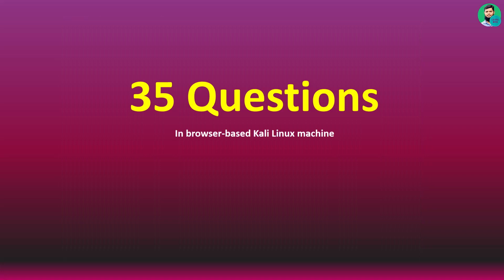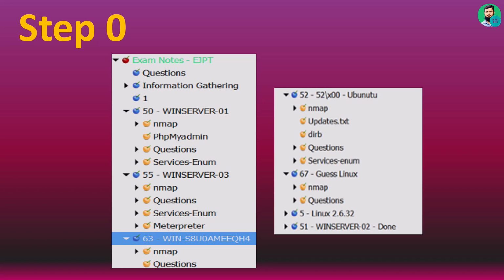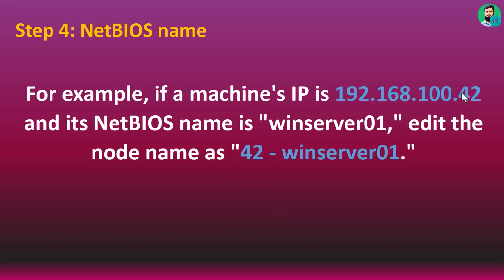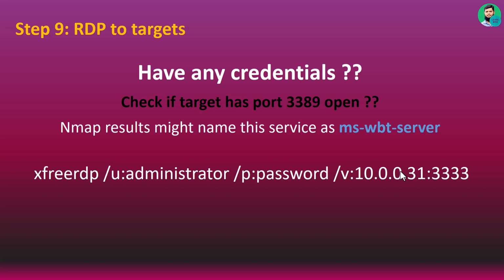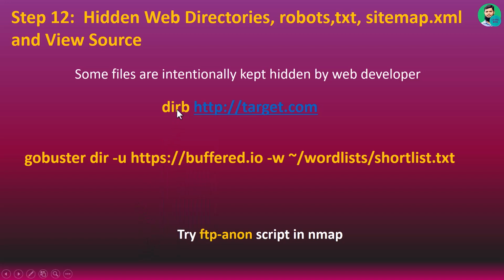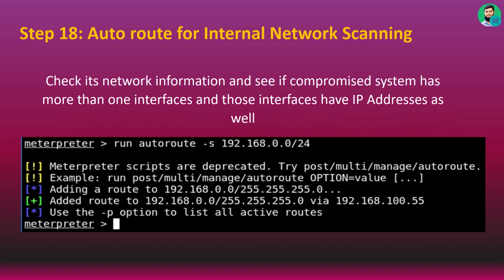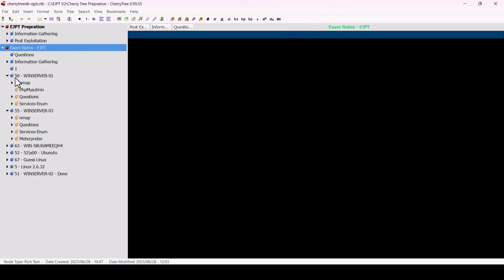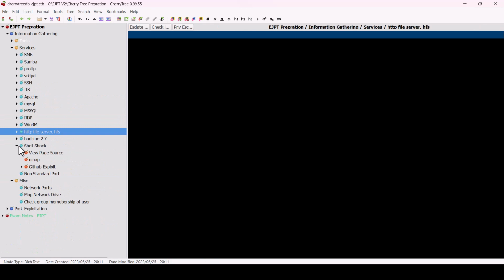Episode 3 On Exam Day Full Video